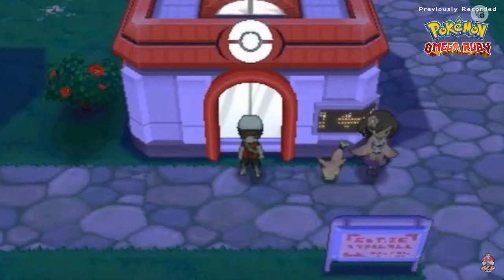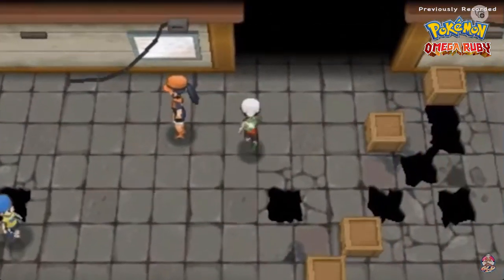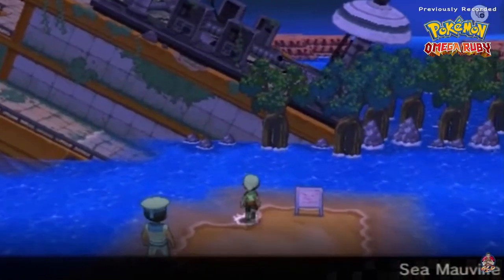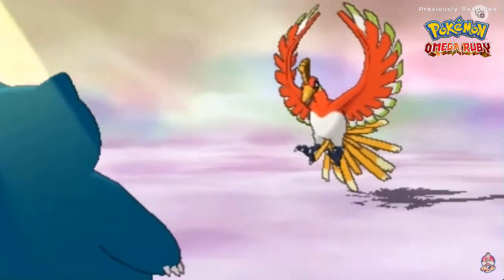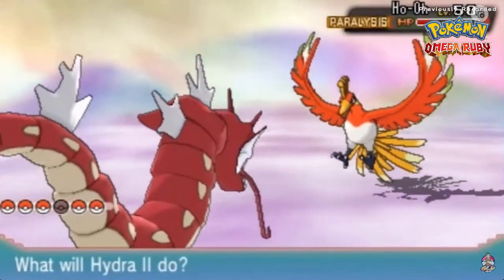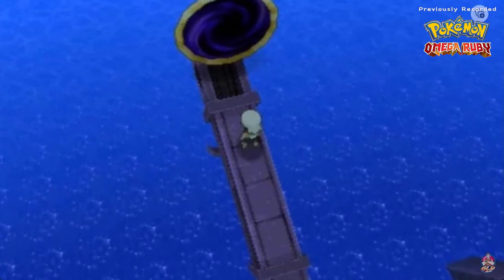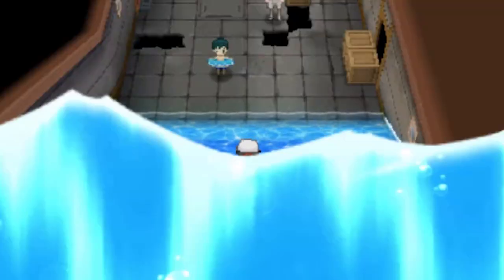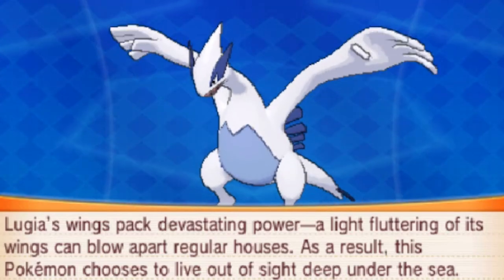Pokemon Alpha Sapphire Walkthrough (2023) Part 86: Johto Legendary Birds!